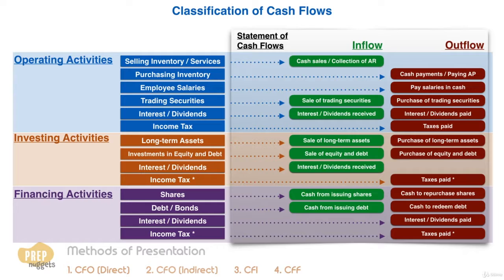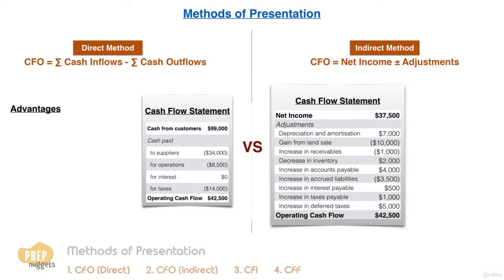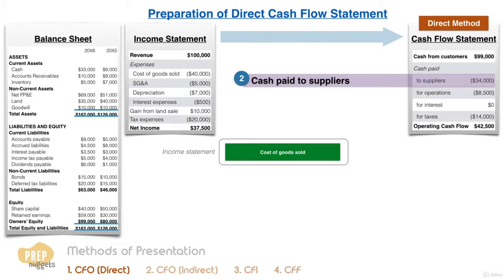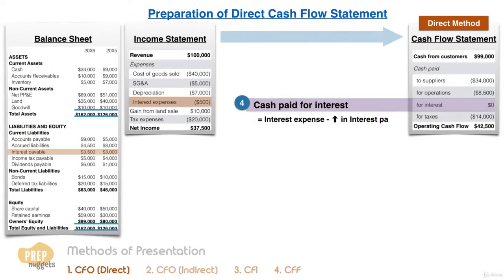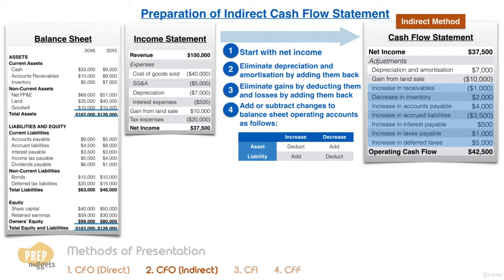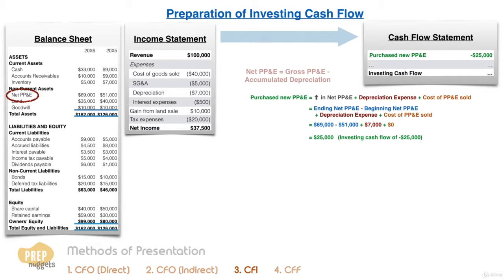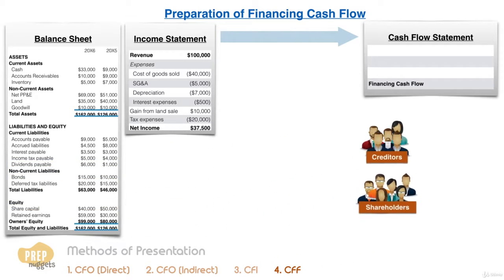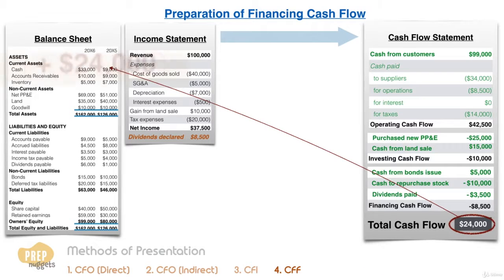Complete Financial Reporting & Analysis